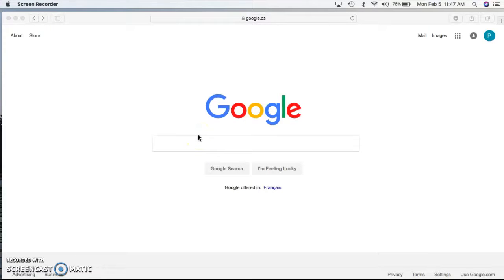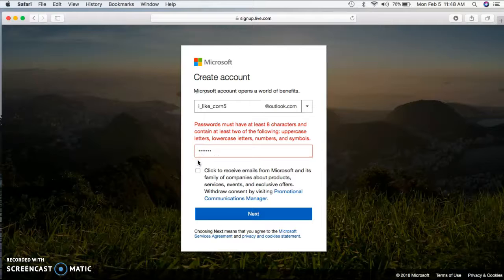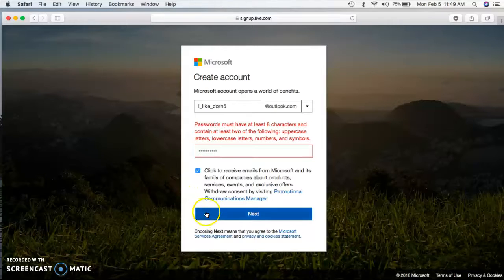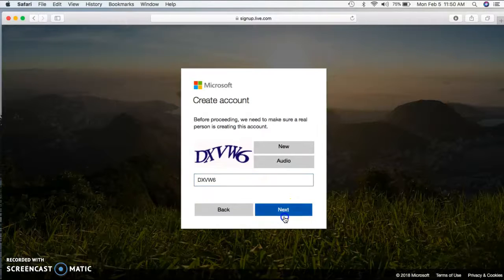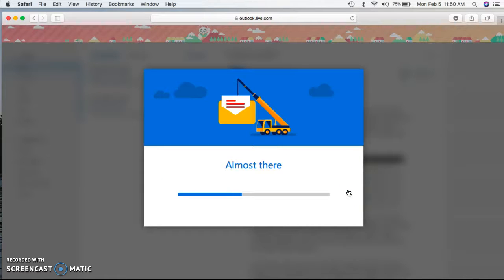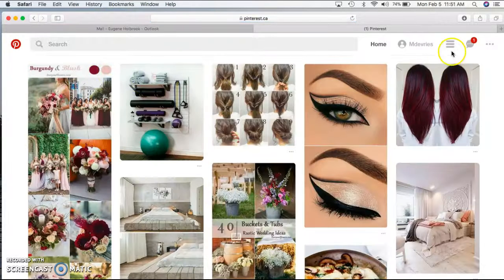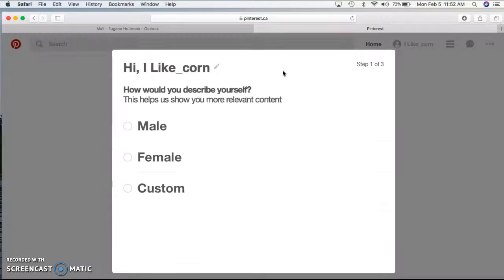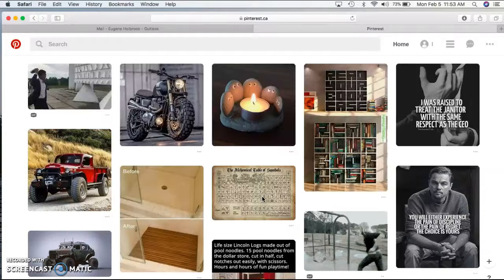email and pinterest tutorial